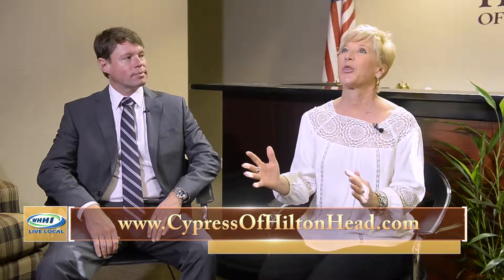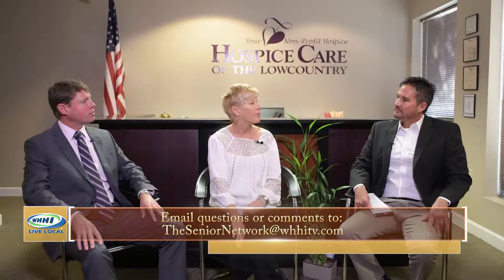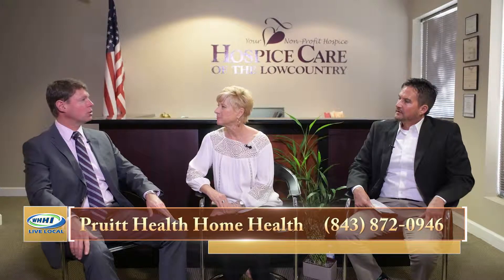SENIOR NETWORK | PruittHealth/The Cypress Pt 2 | April 2019 | WHHITV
PruittHealth Home Health

The Cypress
20 Ladyslipper Ln, Hilton Head Island, SC  29926